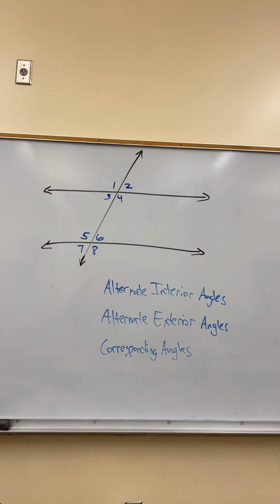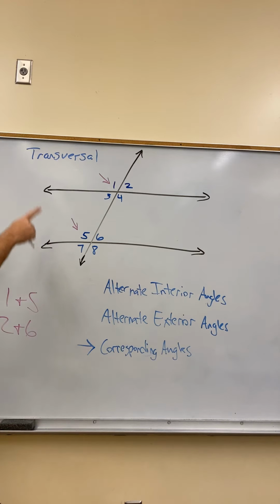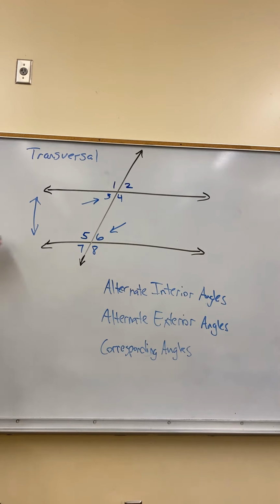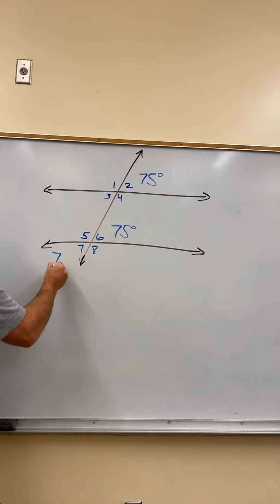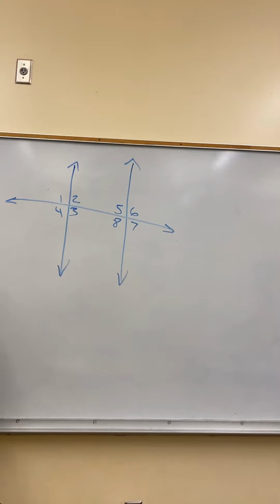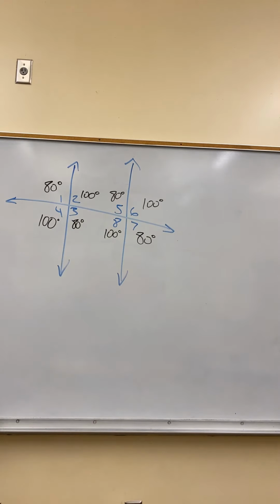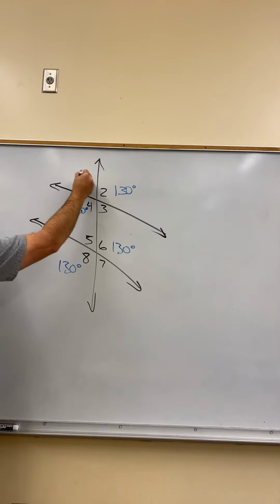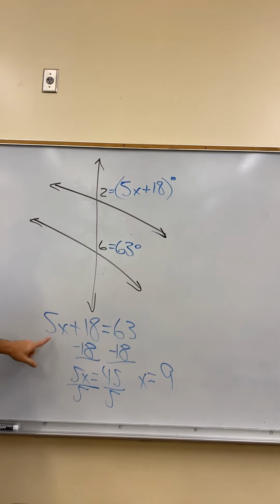Pre-Algebra 4-29 Angles 2